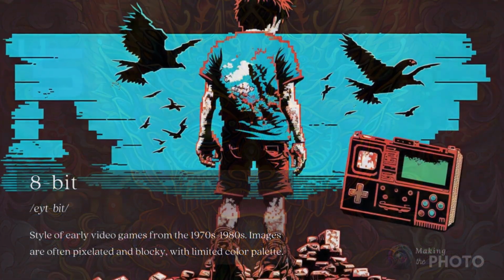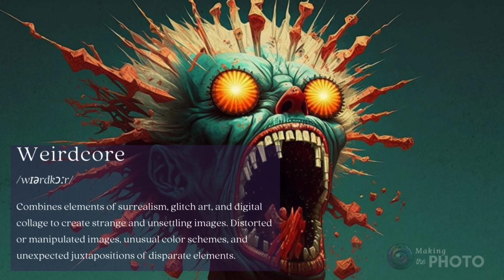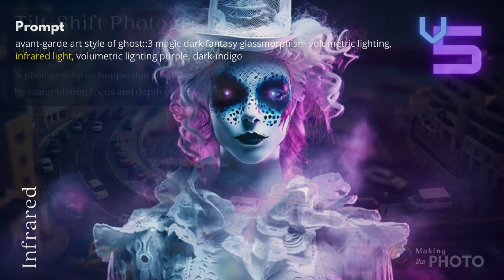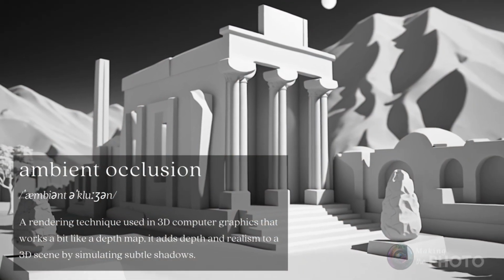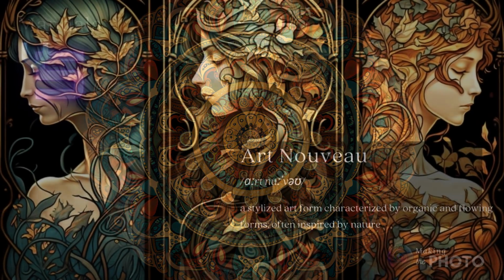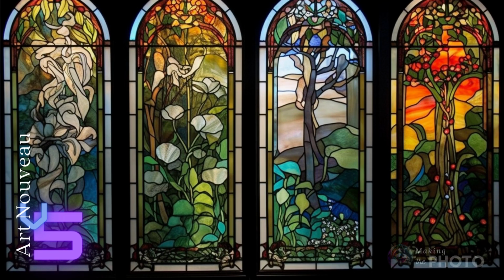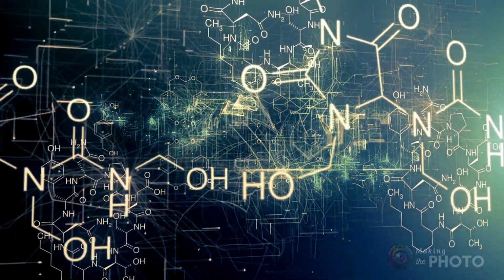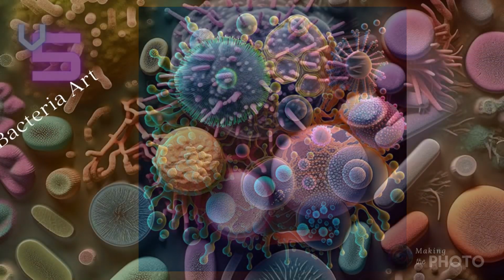More Magic Midjourney Prompts: 20 MORE Art Styles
**NEW!** This is the 2nd video in this wildly popular series.

Have you ever found yourself staring at a blinking cursor in Midjourney, wondering what to prompt? No worries! Today, I have some magic Midjourney prompts that unlock a whole new world of artistic possibilities!

In this video, I'm going to share with you 20 MORE little-known art terms that will help take your AI images to the next level. From obscure styles to unique mediums, these prompts will give your images a fresh, eye-catching edge.

***Share your favorite stylistic terms in the comments below.***

Images created in Midjourney version 4 --style 4c and version 5

VIDEO TIMELINE

0:00 Start
0:37 Digital Dreams
2:26 Visual Magic & Illusions:
4:24 Patterns & Geometry
6:12 Cultural & Unique Expressions:

GET MORE!

Images by Jenn Mishra via Midjourney

Additional video by Rostislav Uzunov from Pexels

Video created with Canva, RunwayML & Audacity

STUDIO EQUIPMENT

►MacBook Pro
►BenQ SW271C 27 Inch 4K Photo and Video Editing Computer Monitor